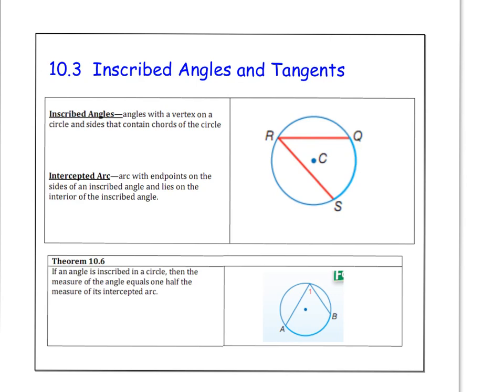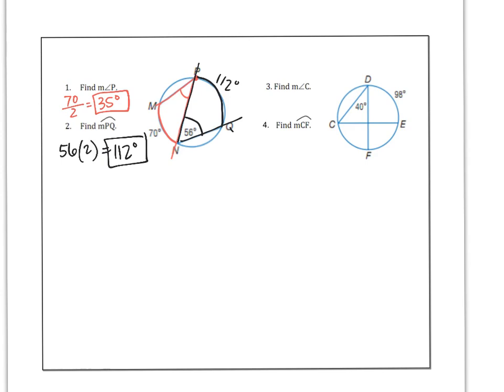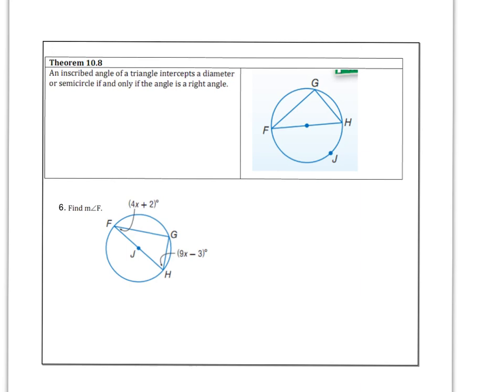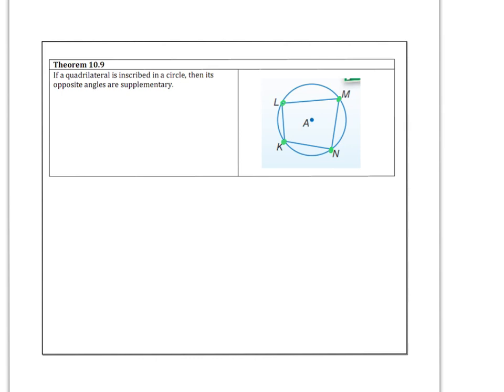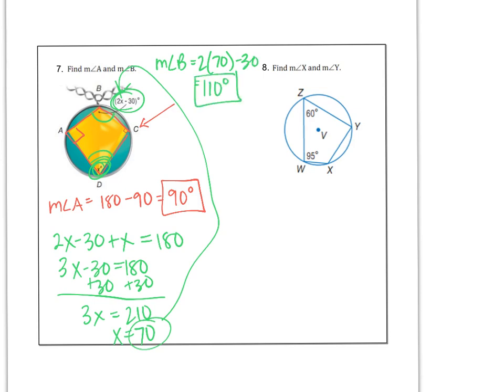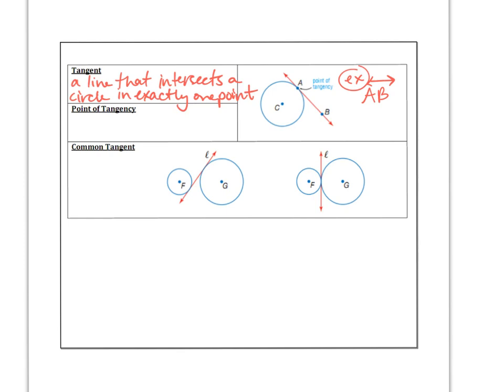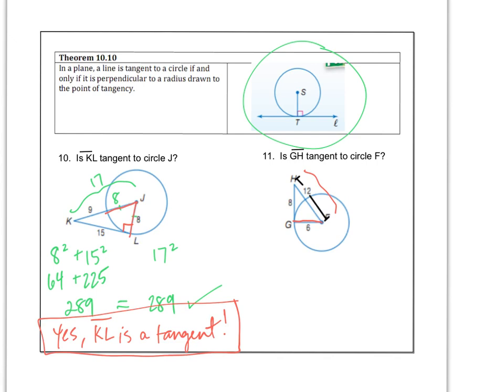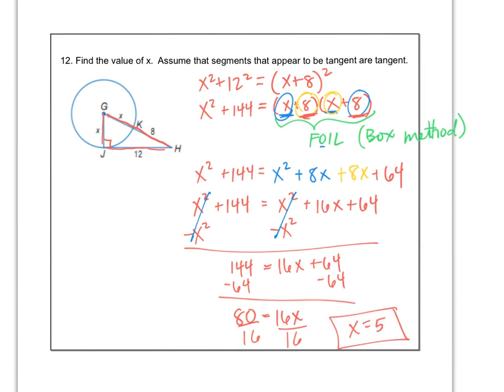10.3 Video - Geometry - Snobeck